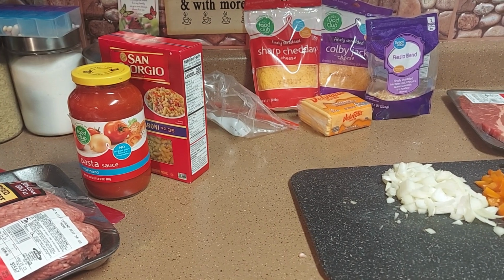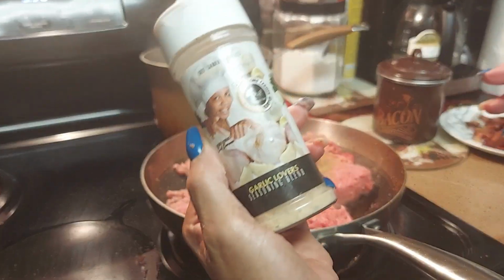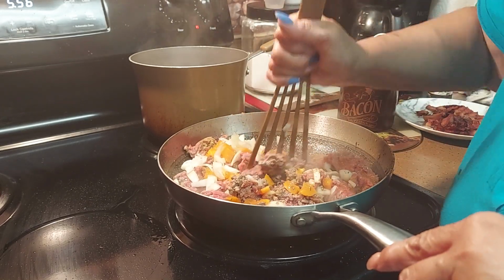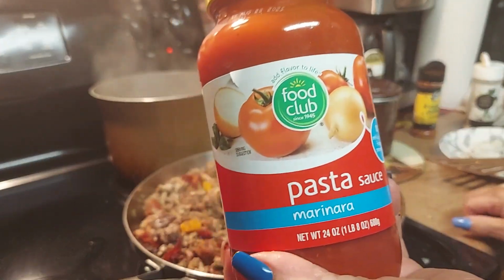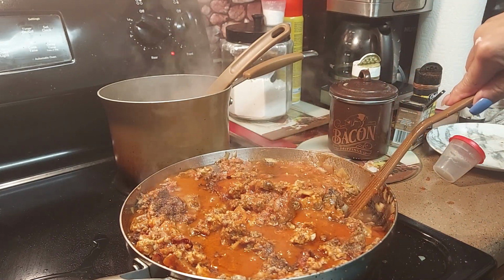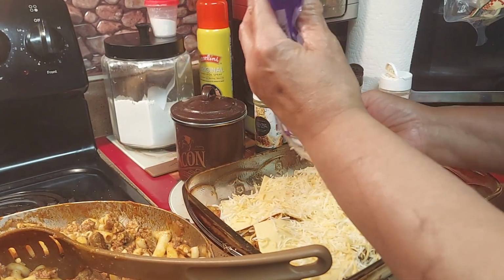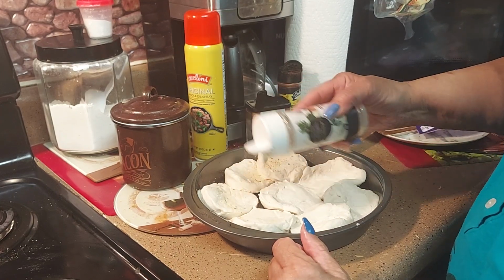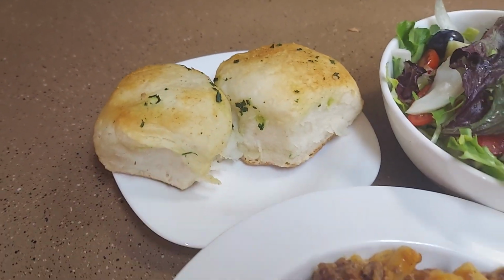rollercoaster Casserole/ Organic Salad/ Parsley Garlic Biscuits